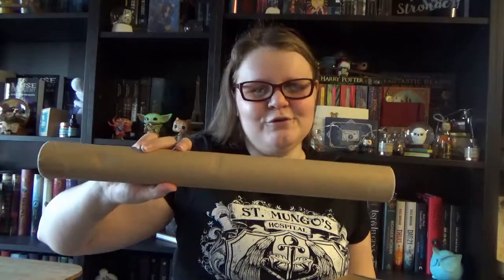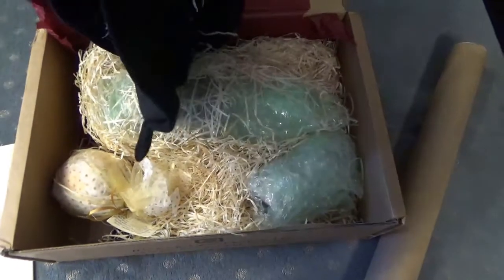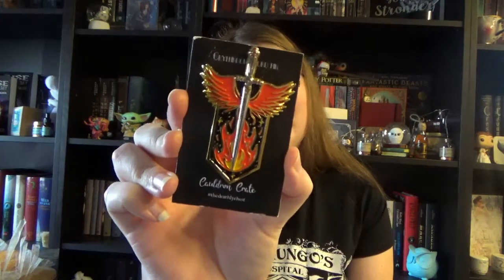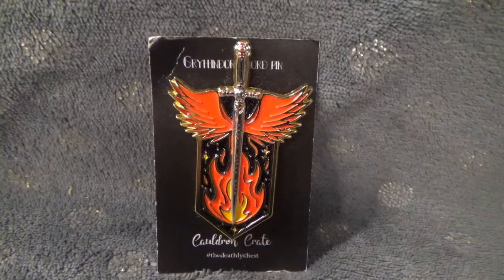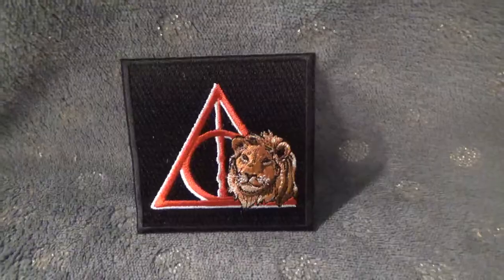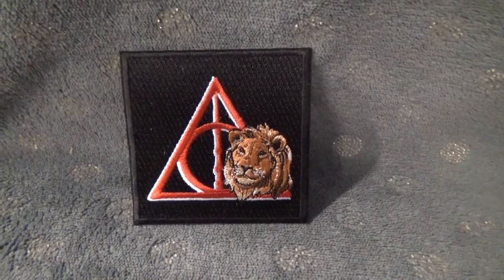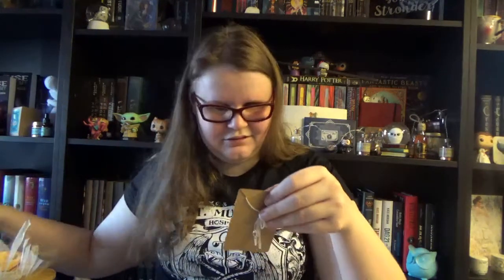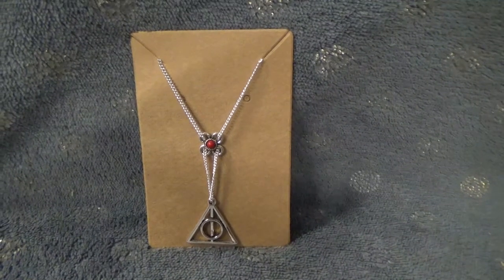Unboxing The Deathly Chest | Cauldron Crate January 2021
Quite an anticipated unboxing this time! Today I have the premium Deathly Chest by Cauldron Crate for all you magical people out there.
This is their last instalment on the boxes they created around all the Harry Potter books, though they have something exciting to continue with. Because next they are going to focus on the Horocruxes.

Curious about Cauldron Crate?:
Handmade Wizarding Mystery Box | Cauldron Crate

My previous Cauldron Crate unboxing:
Unboxing Chest of the Half Blood Prince | Cauldron Crate | July 2020 - YouTube

Please note that I leave a bit of time between the box arriving on my doorstep and posting the unboxing video. On that way I hope to avoid spoiling the unboxing fun for other subscribers.